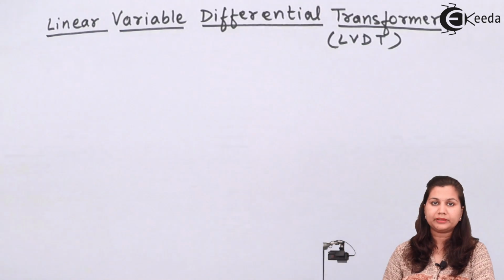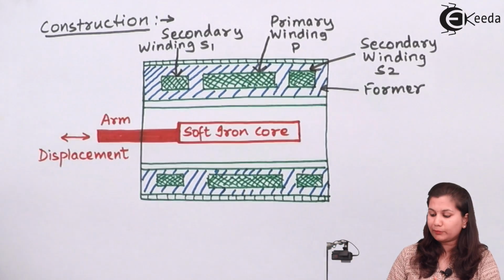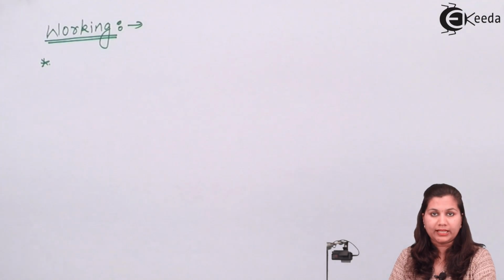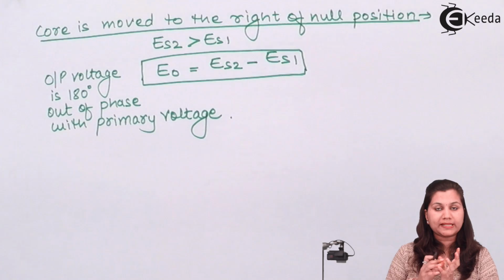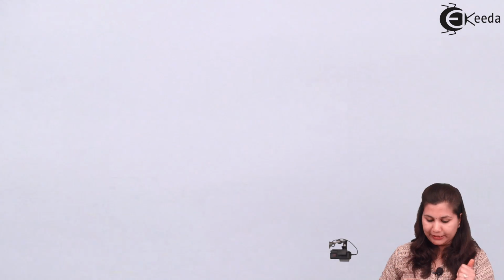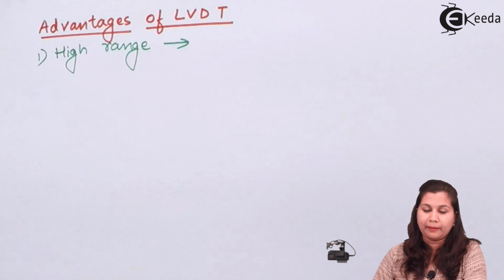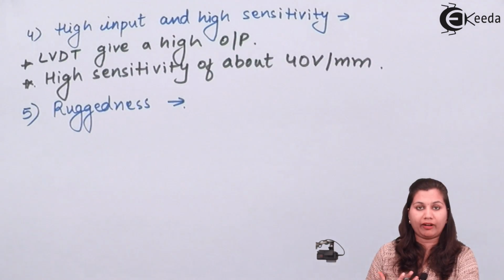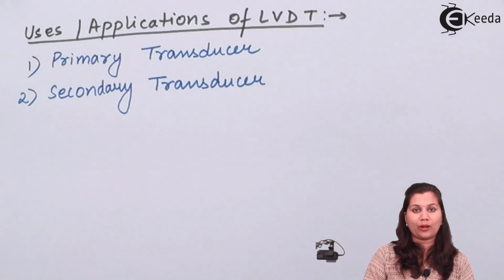Linear Variable Differential Transformers (LVDT) - Displacement Measurement Transducers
Video Name - Linear Variable Differential Transformers (LVDT)

Chapter - Displacement Measurement Transducers

Watch the video lecture on the Topic Linear Variable Differential Transformers (LVDT) of Subject Electronic Instruments and Measurements by Professor Shruti Joshi. Watch the Complete lecture on Engineering Academics with Ekeeda.

Happy Learning.